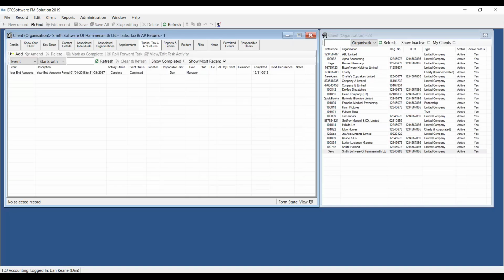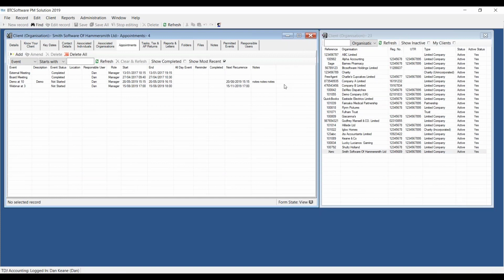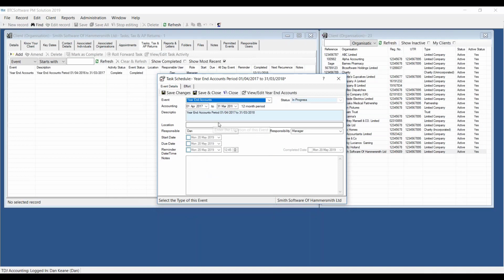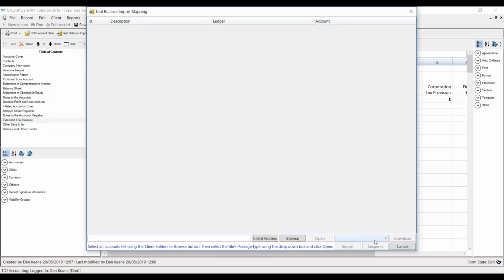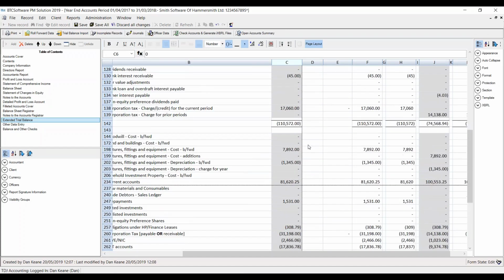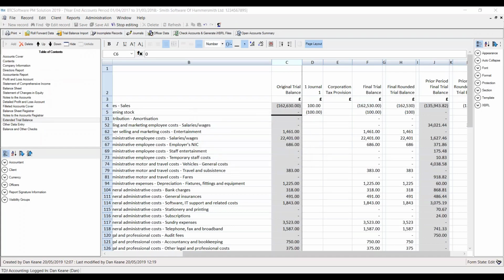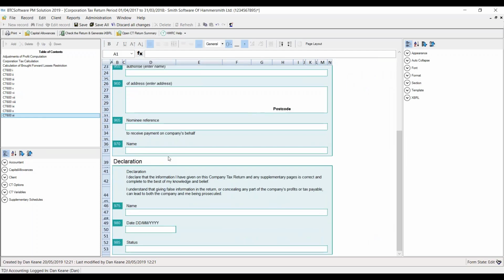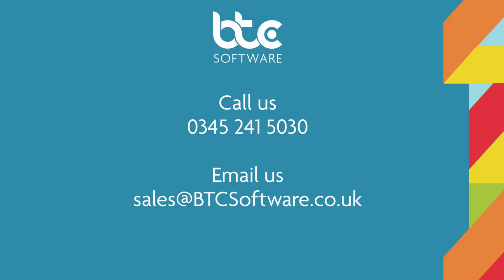BTCSoftware: Corporate Solution Suite Webinar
Tim Pearce and Dan Keane lead this webinar recorded to demonstrate our Corporate Suite products for accountants in industry and business. See how BTCSoftware can help your company save money, time, and effort, with a central database and easy Accounts Production.